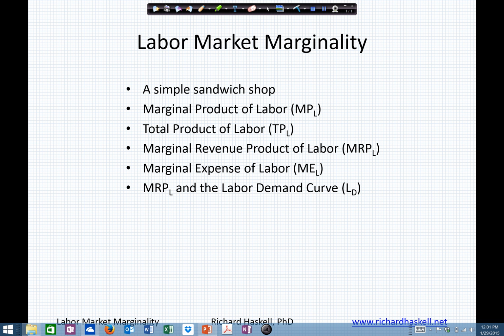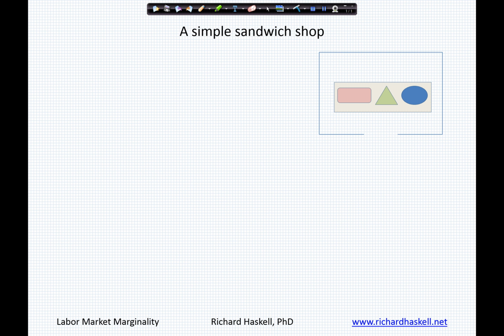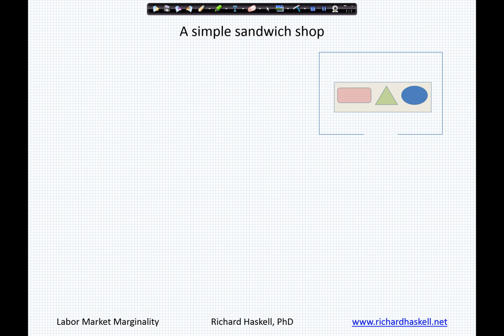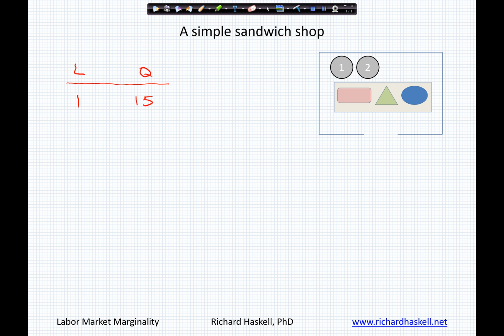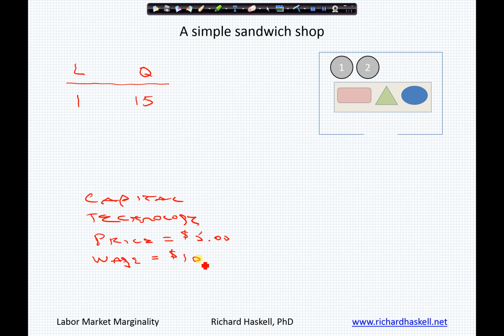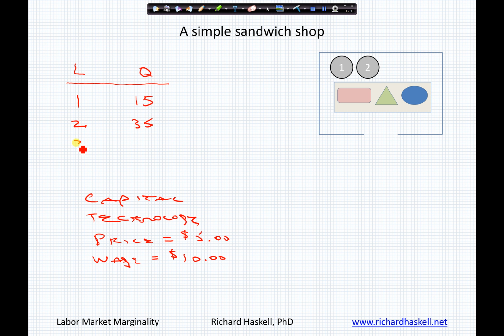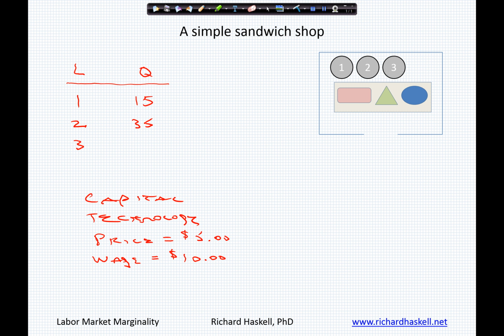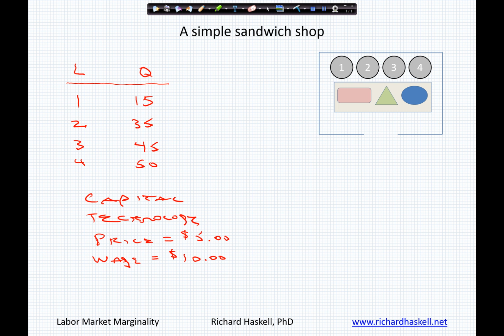ECON 3100 2.1 - Marginality & Profit Maximization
“Marginality & Profit Maximization” was prepared by Richard Haskell, PhD, as part of the Labor Economics course offered through the University of Utah’s College of Social and Behavioral Science’s Department of Economics.

1. Introduction to the Labor Market
2. Labor Market Marginality
3. Evaluating Labor Market Models
4. The Demand for Labor
5. The Supply of Labor
6. Friction in the Labor Market
7. Elasticity of Labor Demand
8. Compensating Wage Differentials
9. Human Capital Investment
10. Monopsony
11. Migration and Mobility
12. Pay & Productivity
13. Discrimination in the Labor Market
14. Labor Unions
15. Income & Wealth Inequality